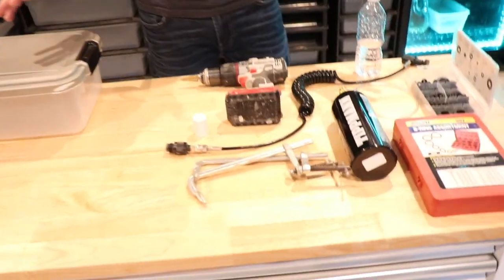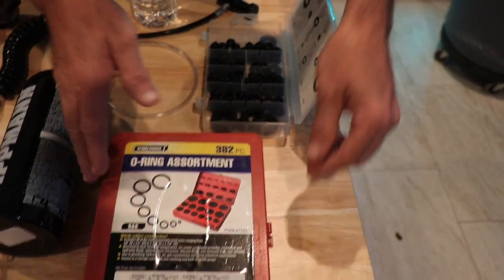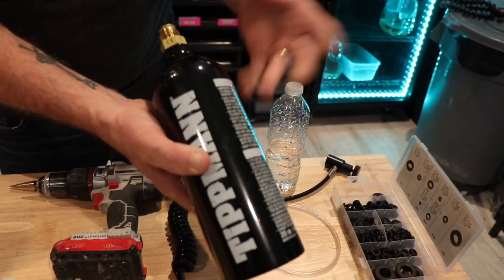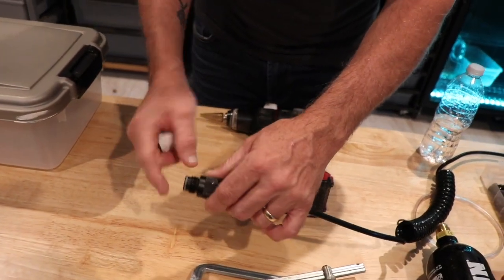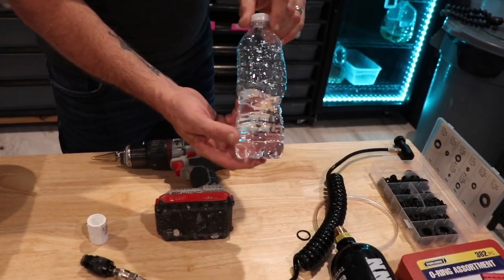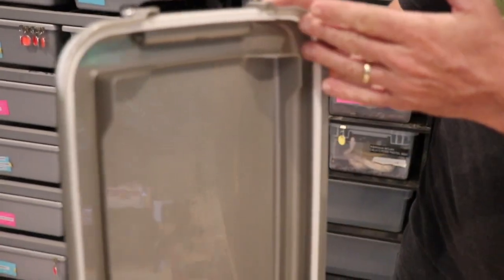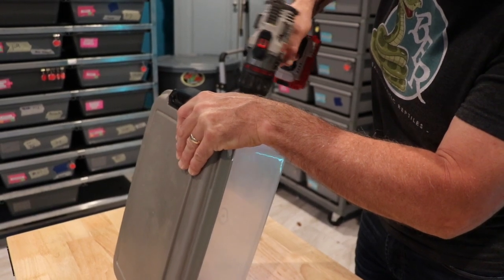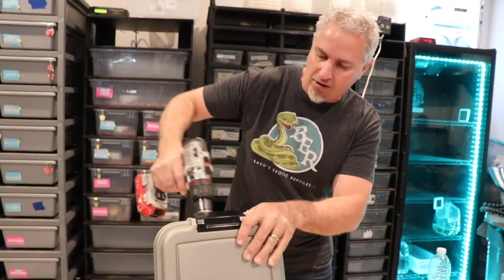Humane Way to Euthanize Rodents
How to build a CO2 gas chamber to euthanize your feeder rodents